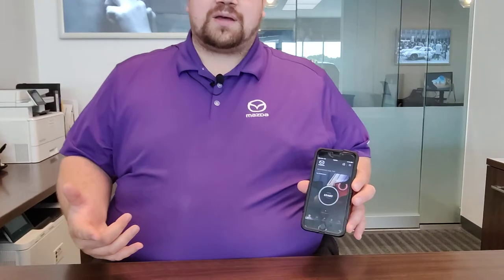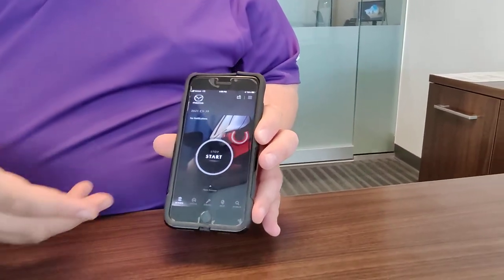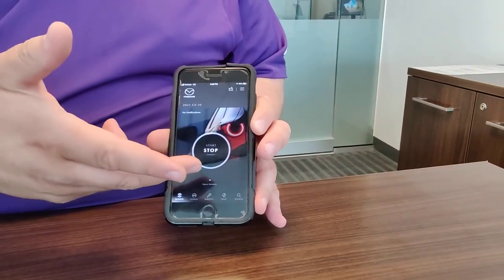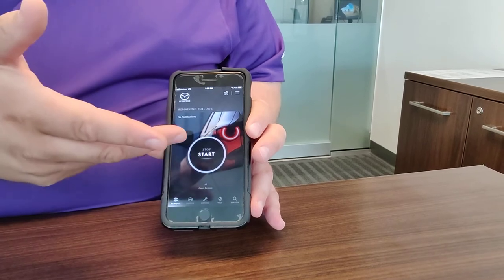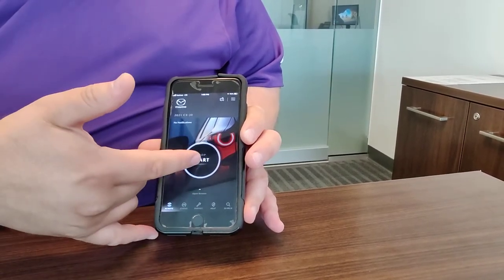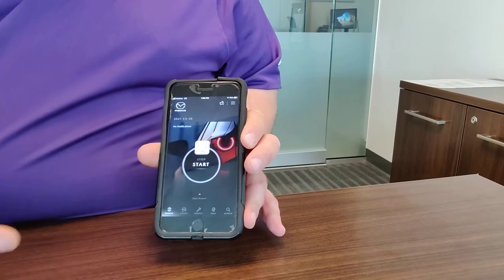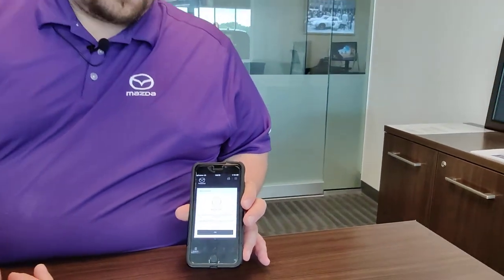Remote Start via MyMazda App with Russ Darrow Madison Mazda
Remote start meets smart phone technology with the MyMazda App which is featured with all new models of Mazda's. Kyle gives us a brief introduction to the app and is looking forward to chatting with you if you want to learn more.

If you have any questions about remote start, MyMazda App, or our inventory at Russ Darrow Madison Mazda call .